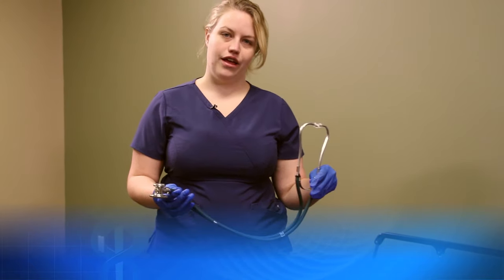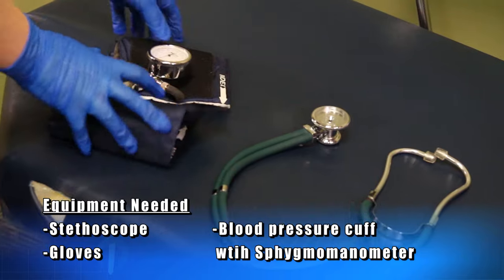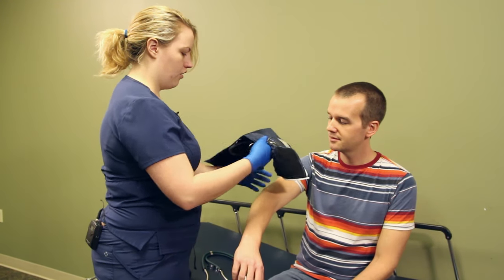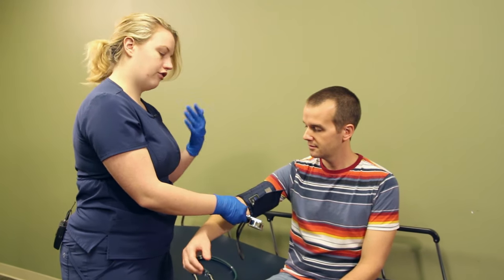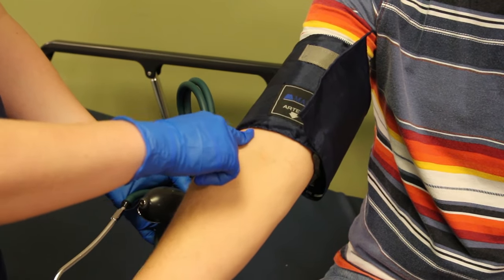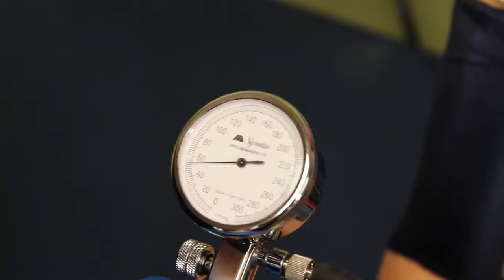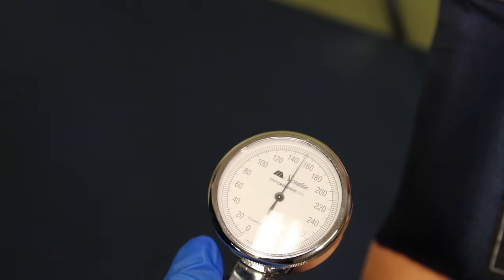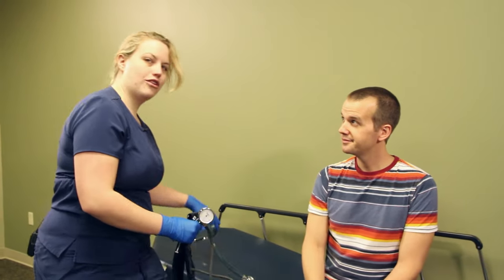RX TN Blood Pressure Check mp4